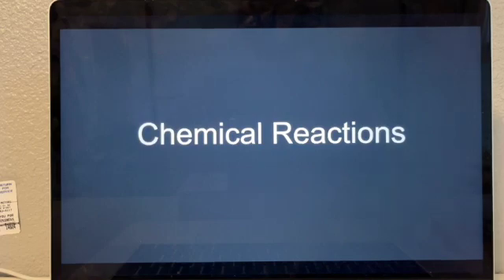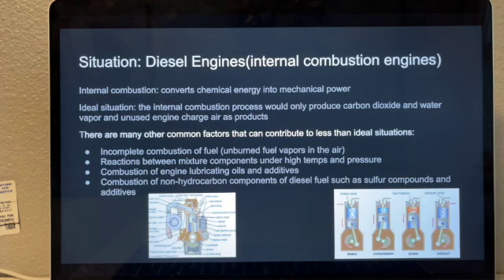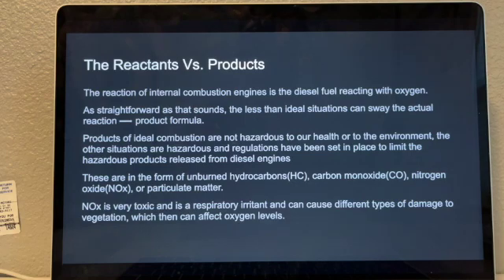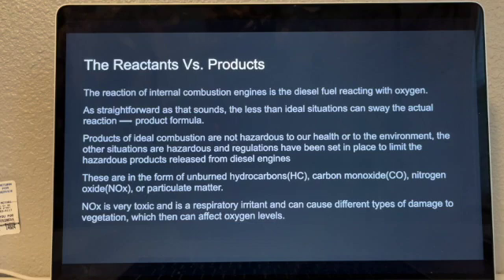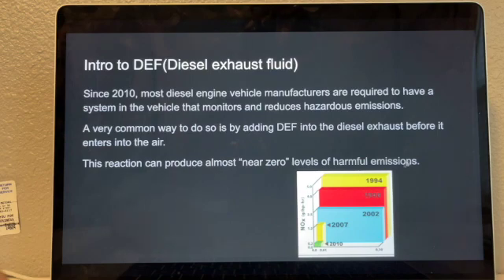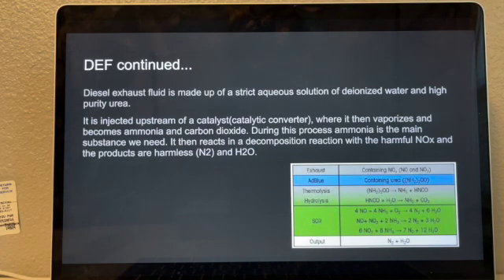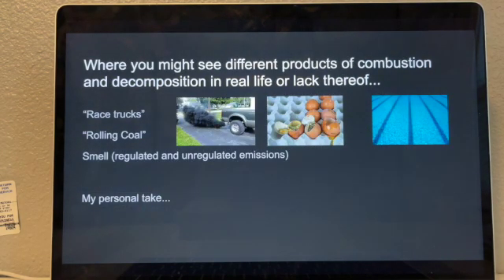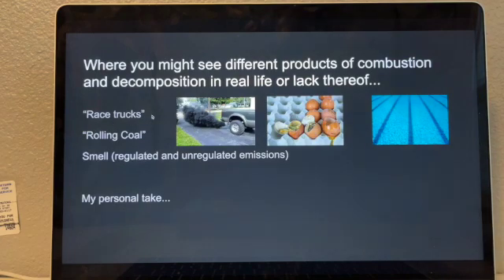B112 Chemical Reactions Diesel